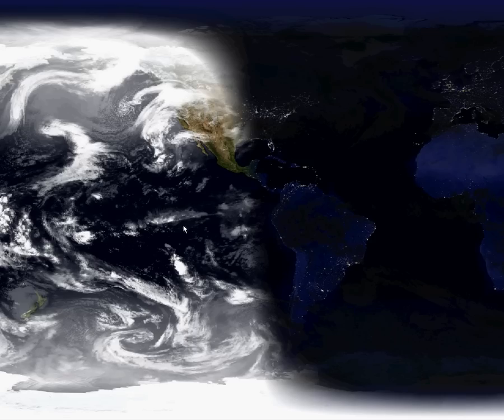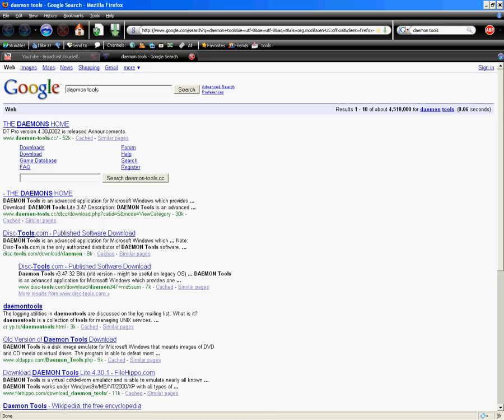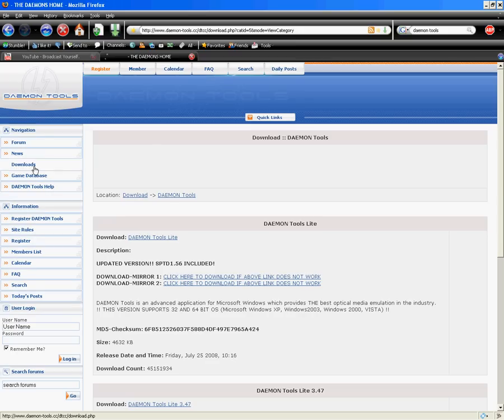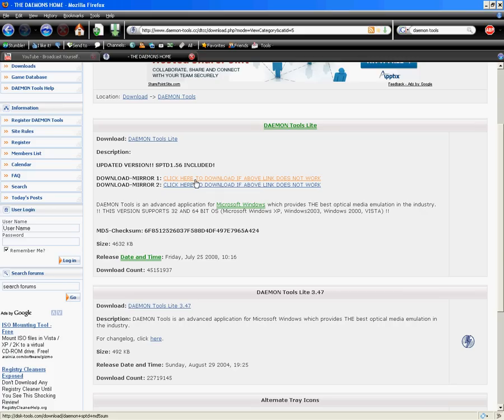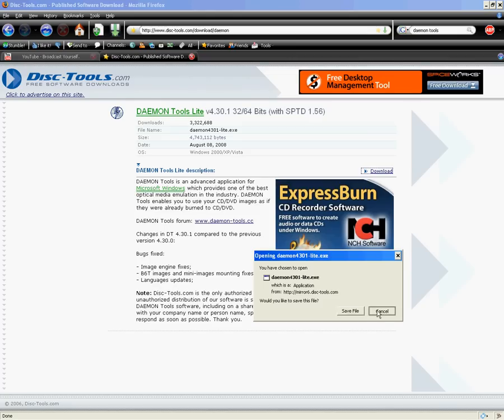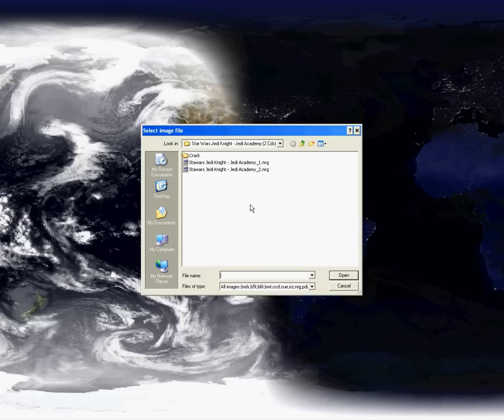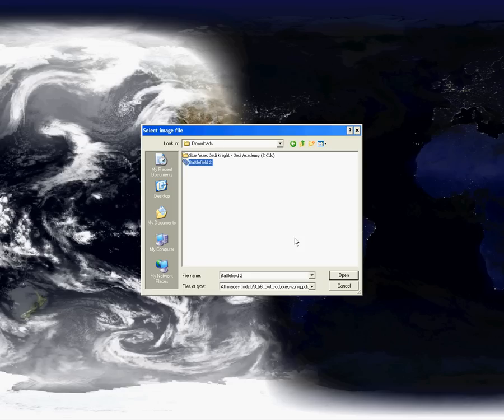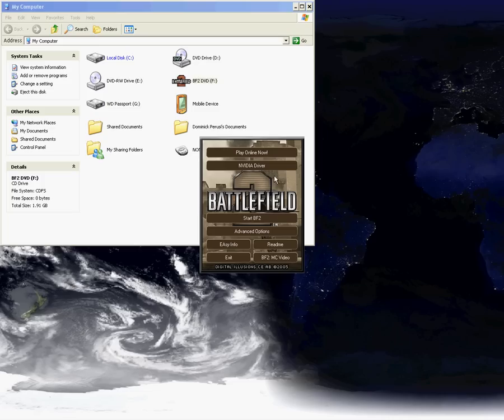How to use a .iso file after downloading a torrent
This tutorial explains how to use the .iso file you get after downloading the torrent. If you have two seperate "cds" that are used in installing the game, your going to want to install the first cd until it asks for the second disk then you unmount the first disk and mount the second and it should work!